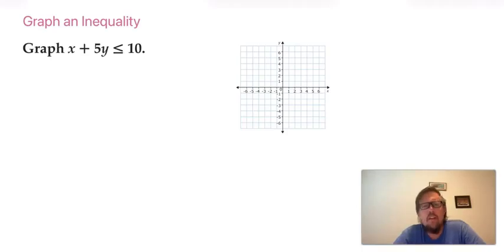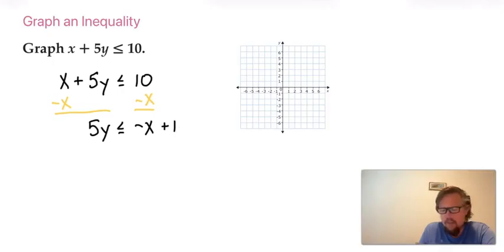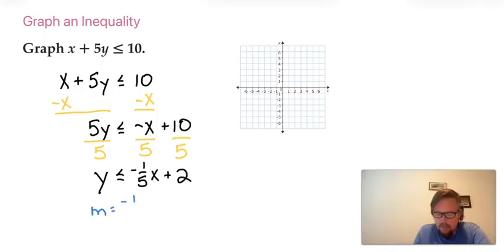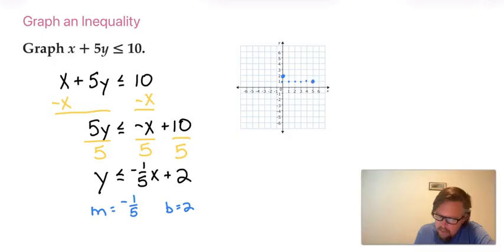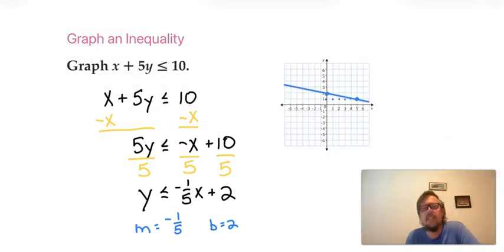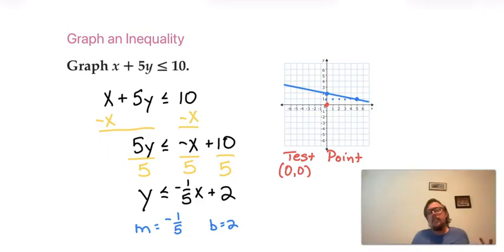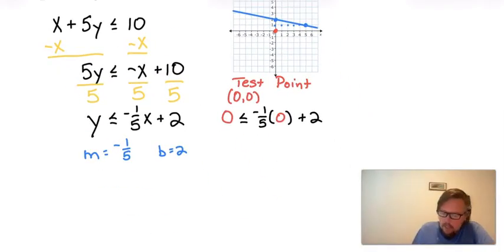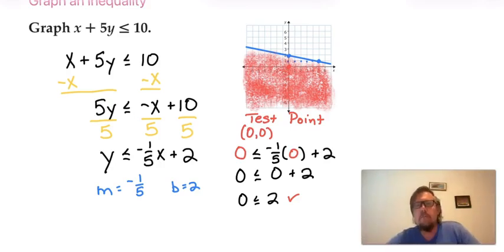Lesson 5.6.2 Graphing Inequalities in Two Variables: Graph an Inequality